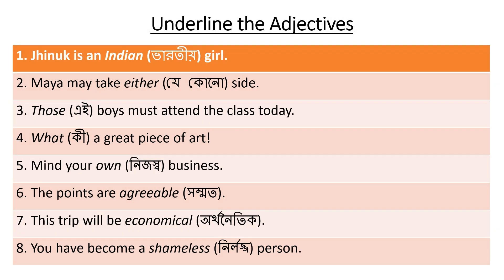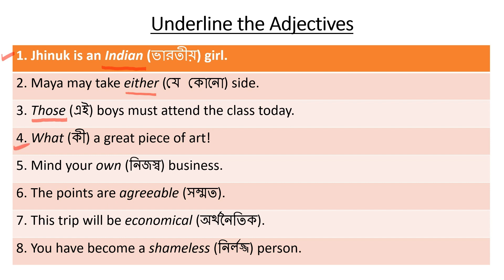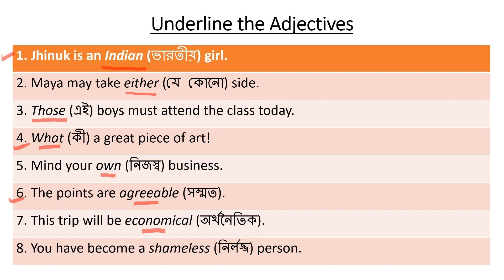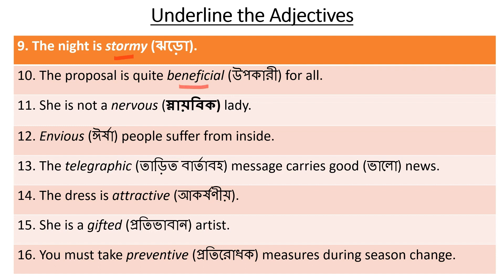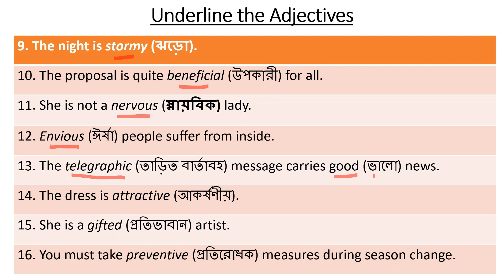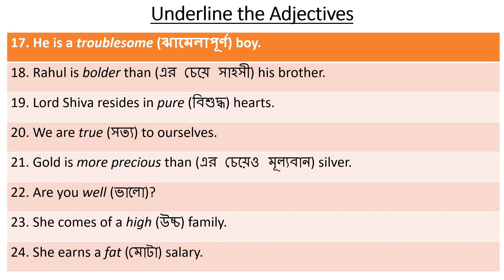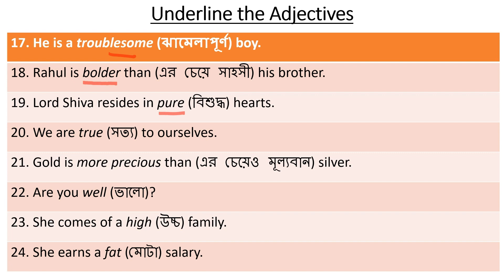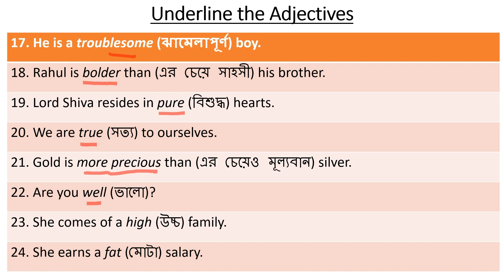English Adjective Practice Set 2 | Adjectives With Meaning In Bengali | English Grammar in Bangla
From Learn English Grammar Full Course - Bangla
students can clarify their doubts on the topic and gain knowledge about the subject matter.

Must read books to improve your English:

Grandma's Bag of Stories
How the Earth Got Its Beauty
The Magic Of The Lost Temple
The Alchemist
Like the Flowing River
The Secret Garden

Gears:
LED Ring Light with Tripod Stand
Alloy Tripod
Mobile Phone Holder & Tablet Holder
Graphics Drawing Tablet

Insightful Learning presents English Adjective Practice Set 2 | Adjectives With Meaning In Bengali | English Grammar in Bangla . Learn English Grammar in Bengali for Bengali speakers. This is a adjective worksheet on adjectives for class 5-class6-class8-SSC and competitive tests. This will help the Bengali speakers learn English Words Meaning In Bengali or English Vocabulary In Bengali and improve their spoken english in Bengali. Learn adjectives Bengali Language. Learn spoken english bangla and English grammar in Bangladesh, online English class Bangladesh. With the help of adjective in english grammar and understanding how to find adjective you can solve the basic grammar Exercise on Adjectives with the adjective words With Meaning In Bengali. So, let’s learn how to find adjective form of a word through the 32 adjective sentences example in adjective english grammar. Improve your adjective with example of adjective or adjective sentence. The Exercise is about identify and underline the adjective. The adjective vocabulary word meaning in Bengali.